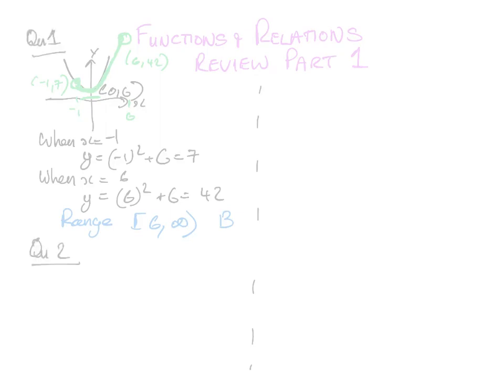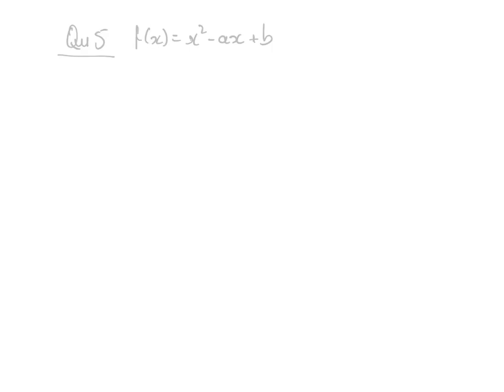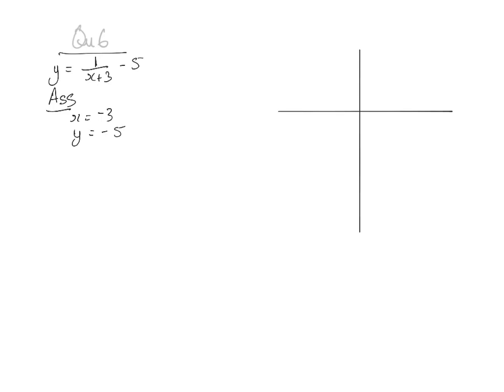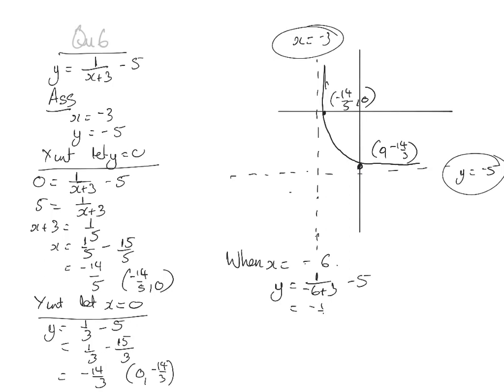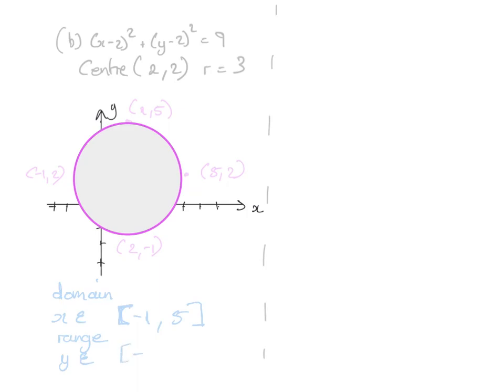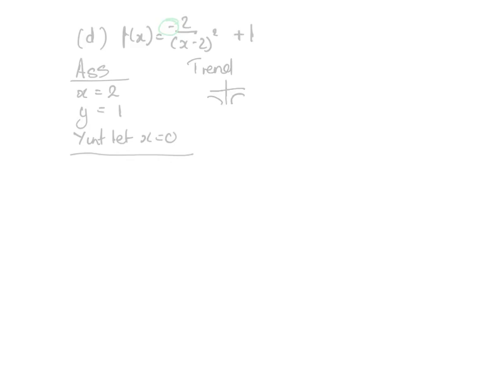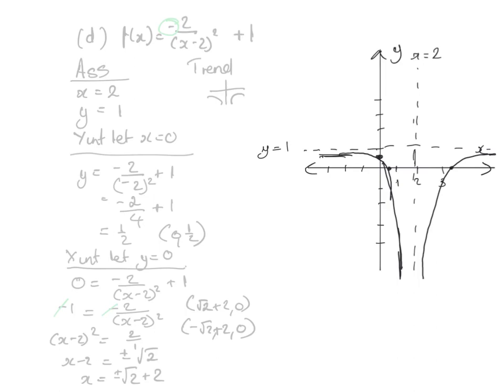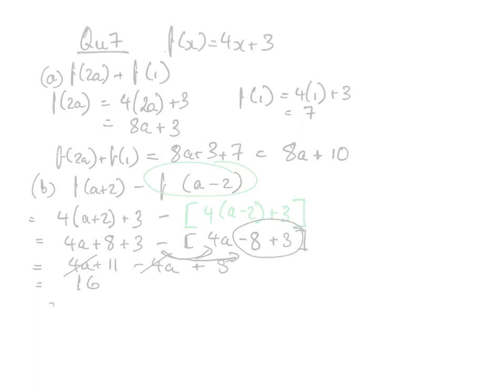Functions and Relations Review Part 1